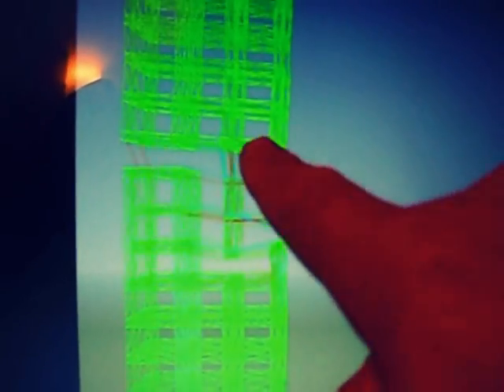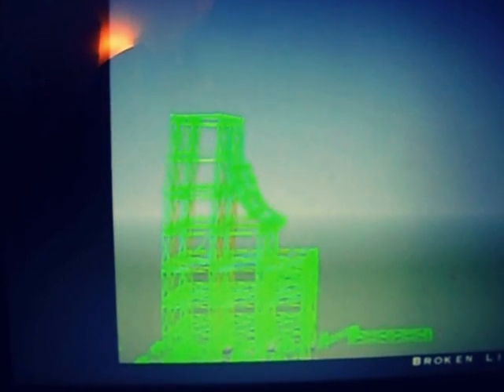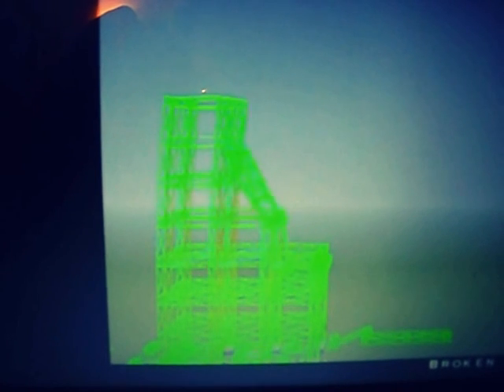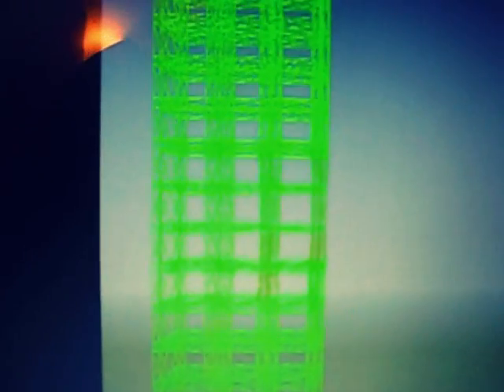(stabilized video version) South tower collapse simulation and news footage Pontifex Blender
A demonstration I did of the failure mode of the South tower after the side that took the most damage gave way. This simulation was run on the 'Pontifex' bridge building software, although not intended for this sort of serious use, it did demonstrate certain aspects of the collapse quite well. See my other videos for similar simulations of the North tower and World Trade Centre 7